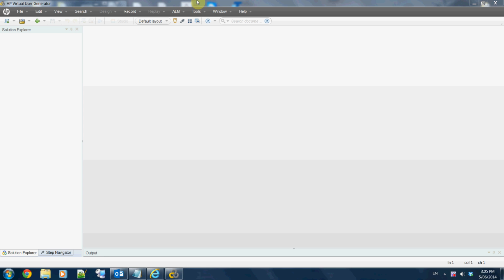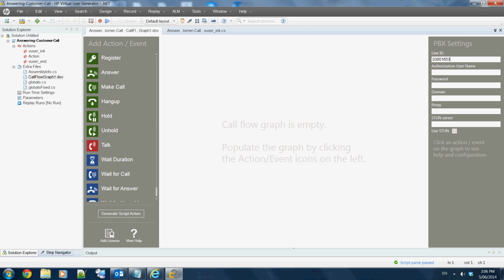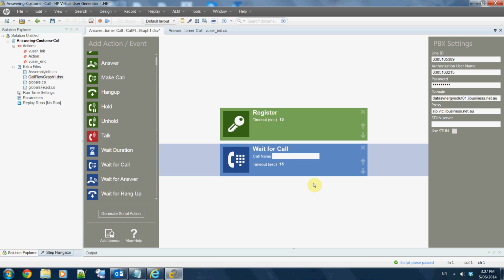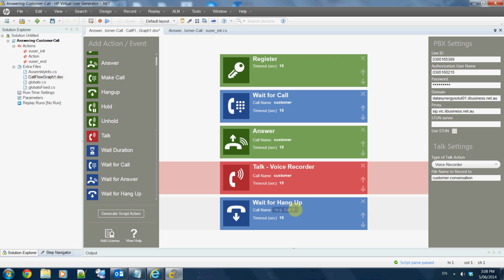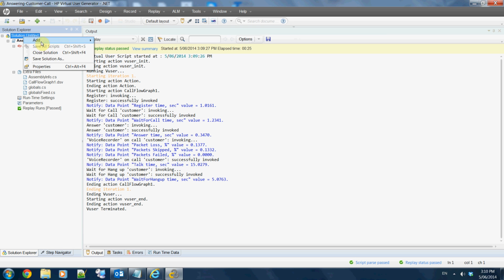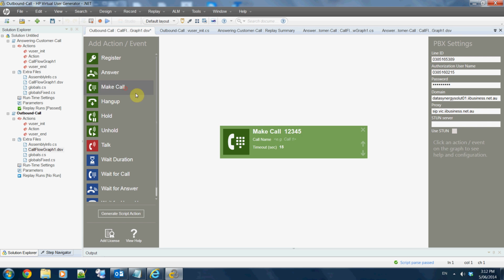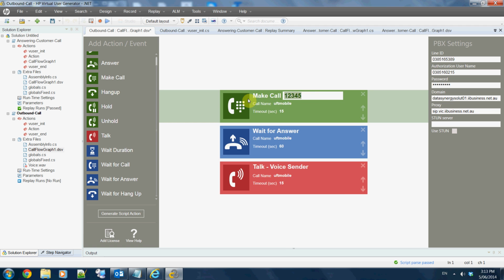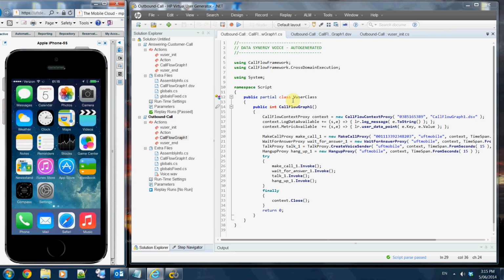Data Synergy VOICE